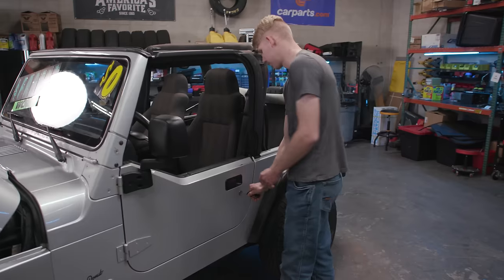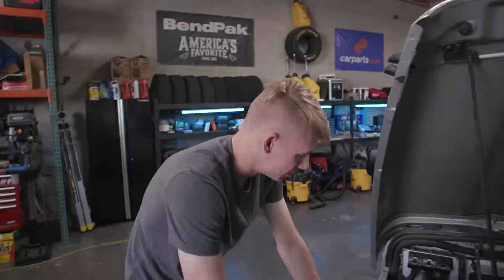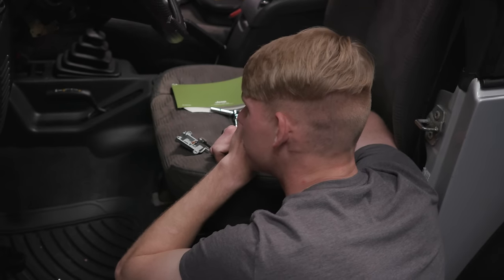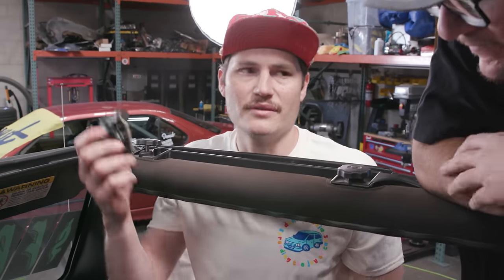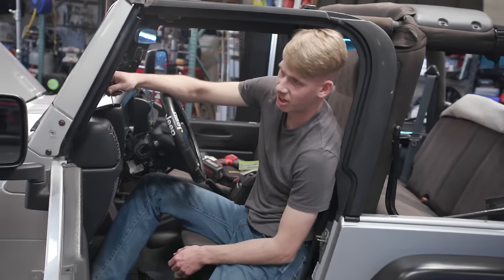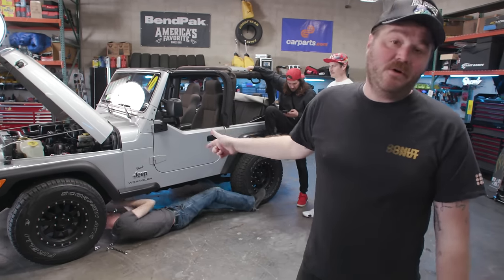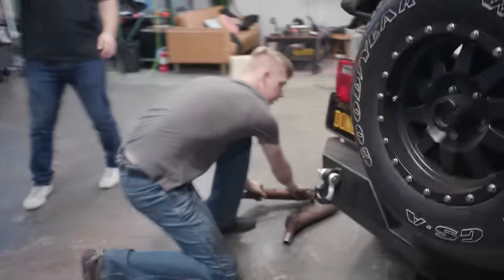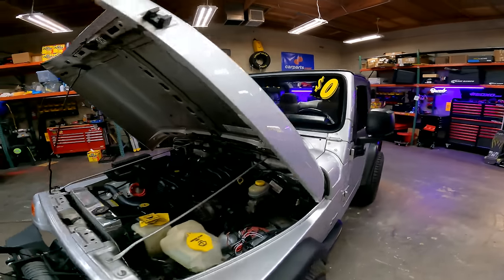Giving people a JEEP, if they can fix it